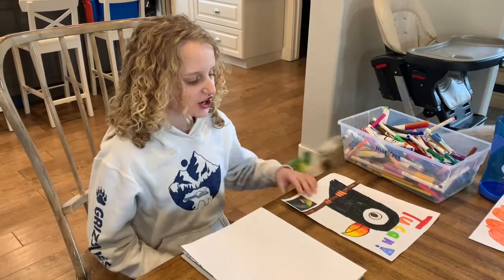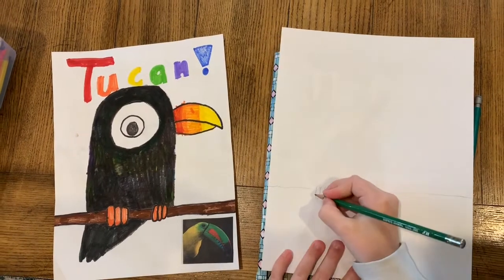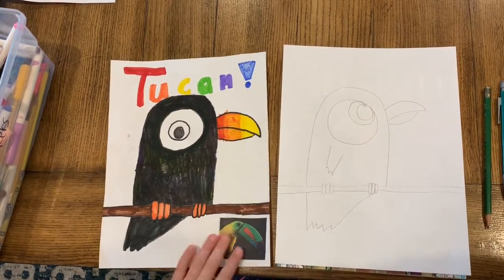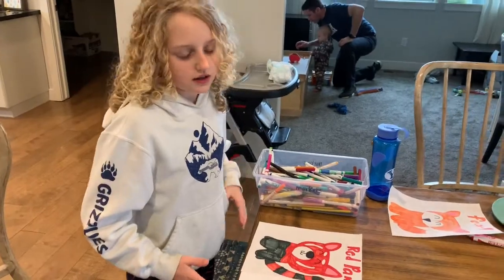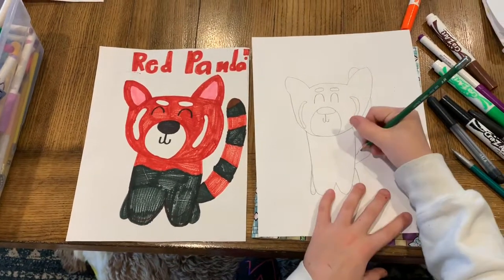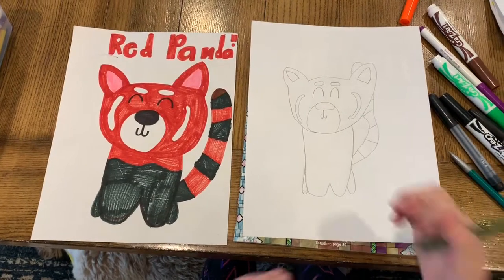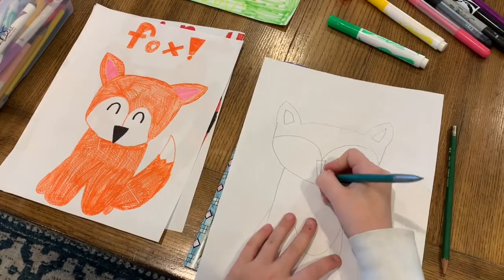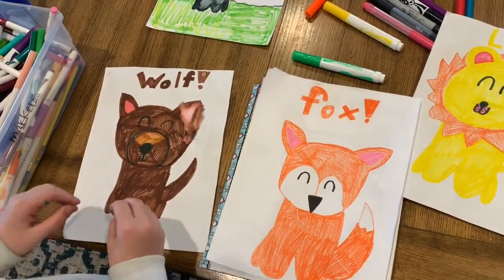Lynlee Teaches how to Draw a Toucan and a Red Panda